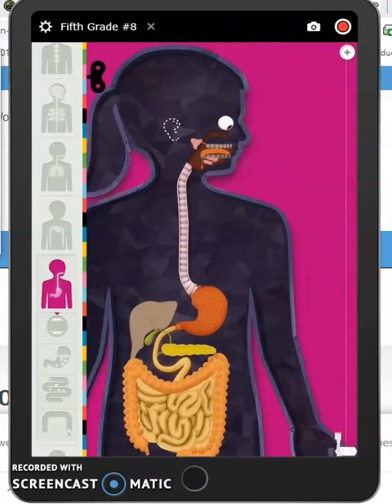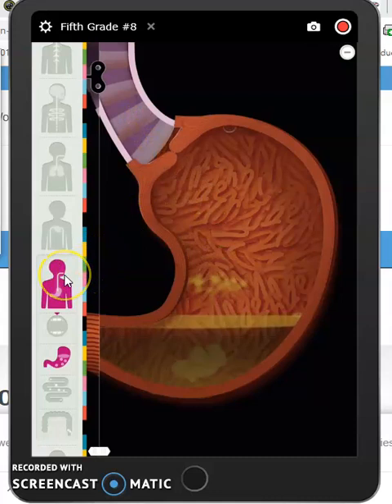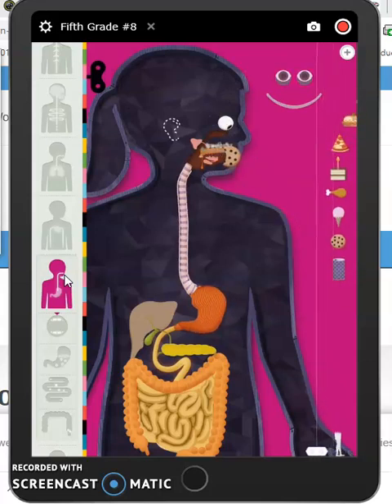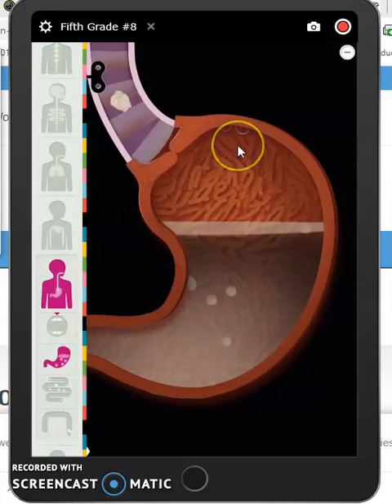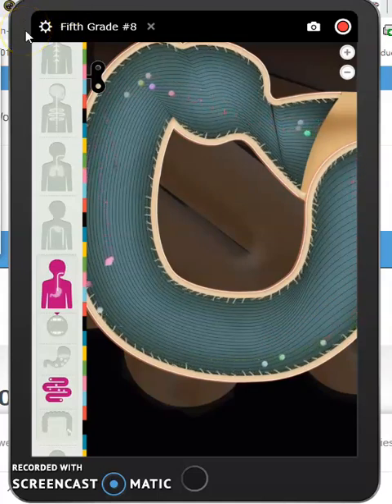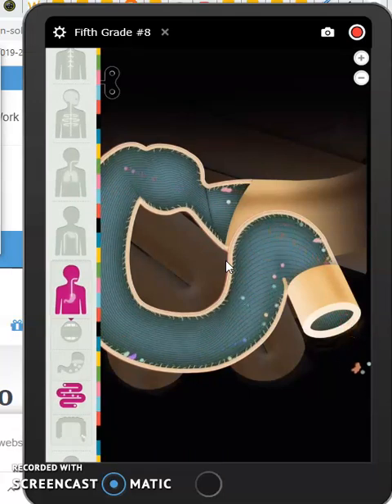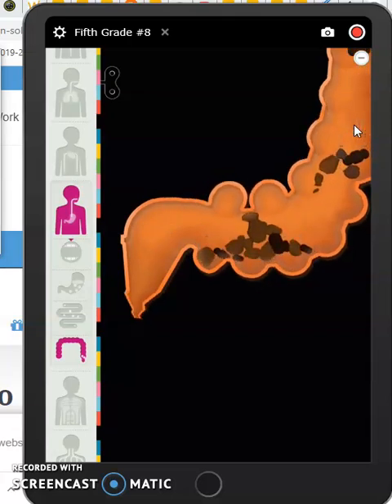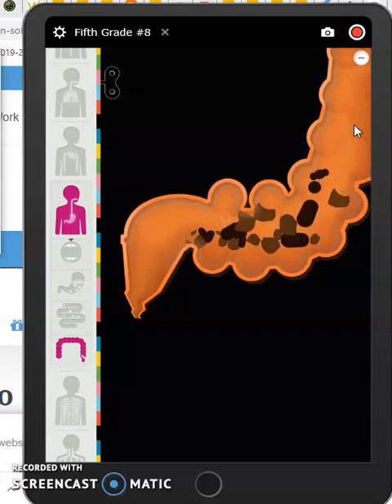Digestive#2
2nd part of Digestive System because Reflector quit working :)